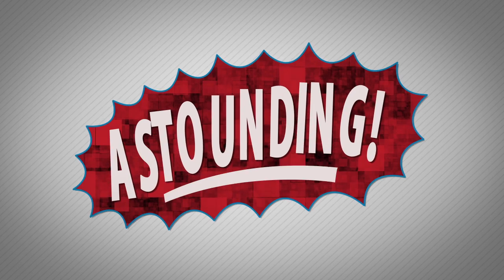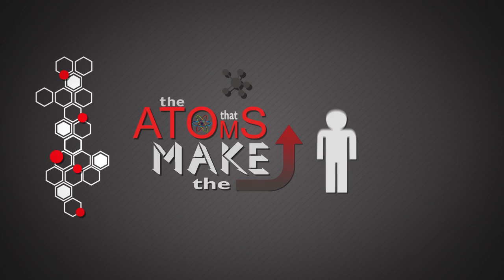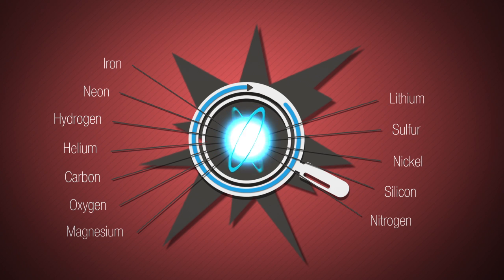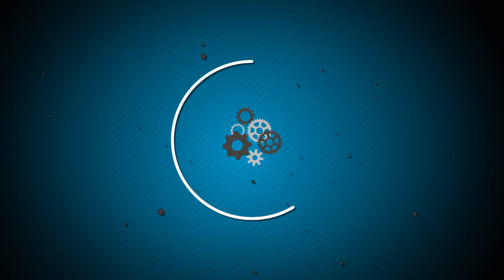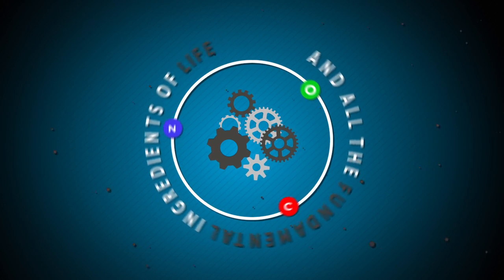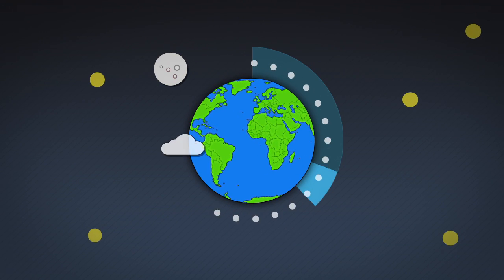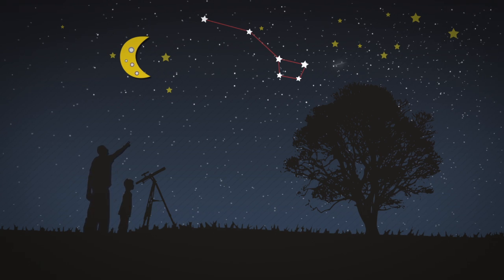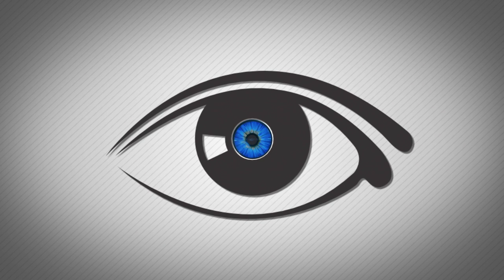★ The Most AMAZING Fact by Neil deGrasse Tyson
Astrophysicist Dr. Neil DeGrasse Tyson was asked by a reader of TIME magazine, “What is the most astounding fact you can share with us about the Universe?" This is the answer he gave..

🏪 Set up your dream business with Shopify today!
🌍 Protect your privacy and browse securely with NordVPN.

Cheers!